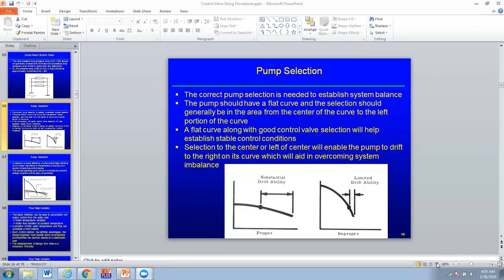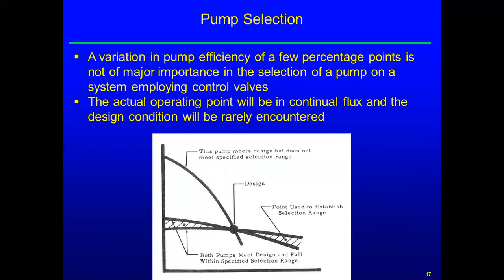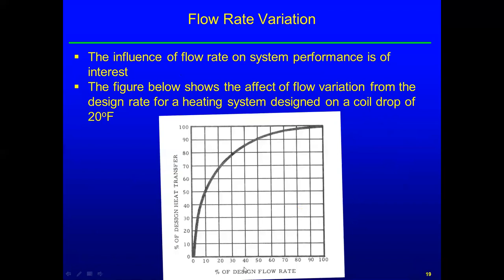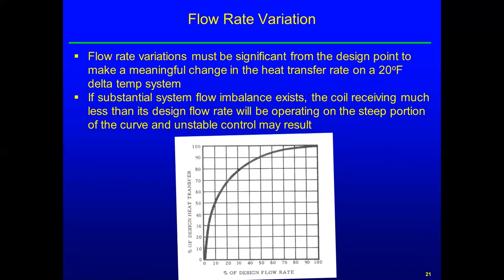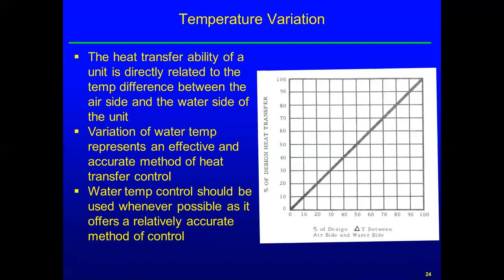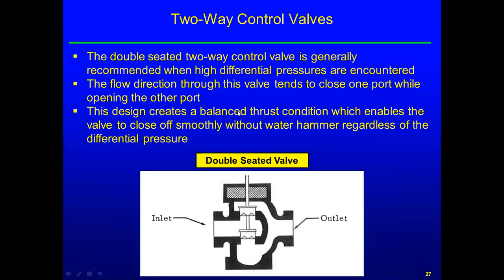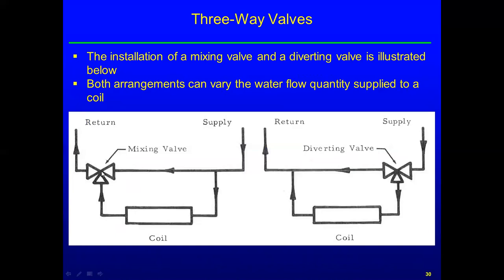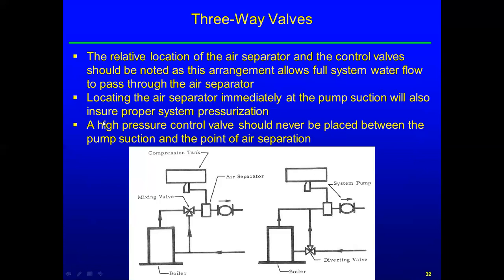ME 4220 Control Valve Selection Part 2 Cunningham